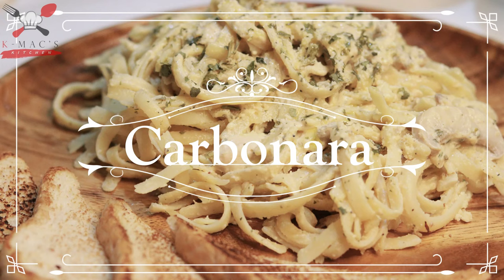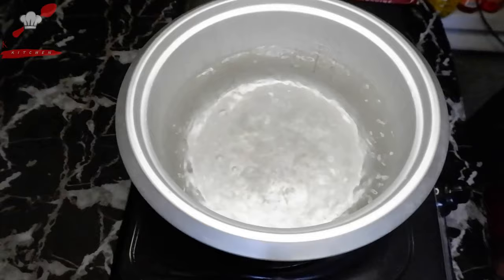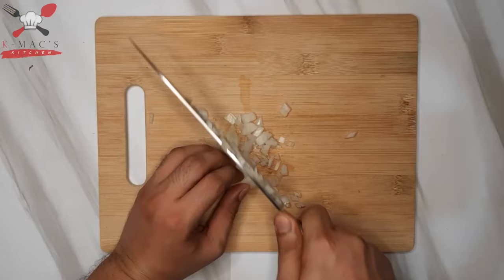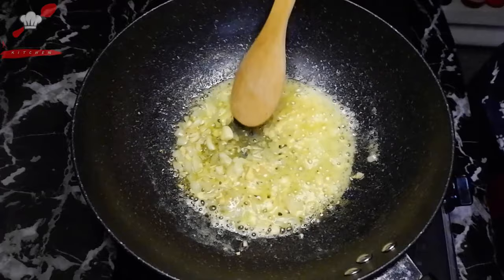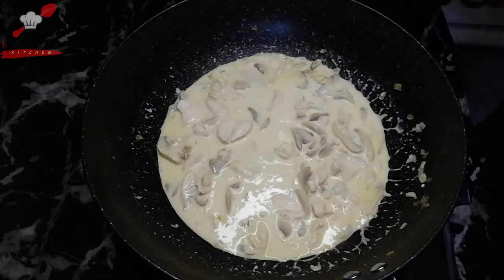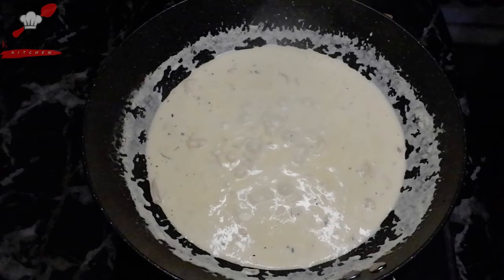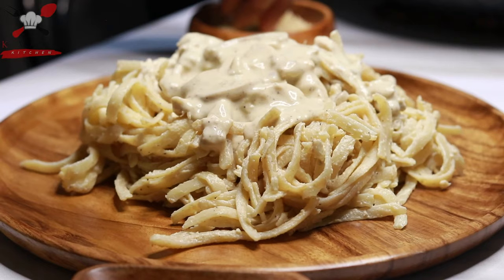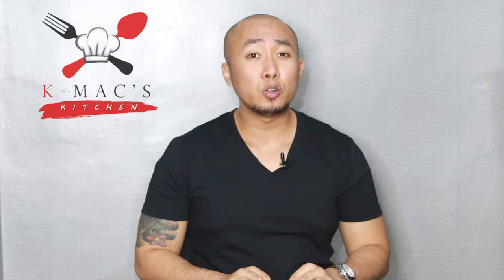How to Cook Creamy Chicken Carbonara | Filipino Style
How to Cook Creamy Chicken Carbonara | Filipino Style Carbonara

There should always be a pasta dish of any sort in every Pinoy celebration. Here's my version of Pinoy-style Chicken Carbonara.

Carbonara is an Italian dish that originated in Rome. The name Carbonara was derived from Carbonaro which means charcoal burner. Based on history, this dish was believed to be made for Italian charcoal workers. The authentic sauce is made from creamy eggs, cheese, and bacon.
However, because of the food evolution, different versions popped up which includes other ingredients like green peas, broccoli, and mushrooms.

Ingredients
• 500 grams linguine pasta
• 250 grams of chicken breast/thigh cut into strips
Carbonara Sauce
• 1 can evaporated milk
• 1 can sliced button mushroom
• 3 cloves Garlic
• Half white onion
• Parmesan cheese
• Salt and Pepper
• Butter
• 2 pouches all-purpose cream

Timestamp

00:00 Intro
00:45 History of Carbonara
01:14 Ingredients
01:38 Cook the Pasta
02:00 Prepare the ingredients
03:00 Sauce
05:52 Plating
07:00 Outro